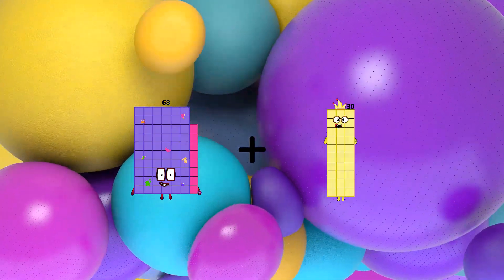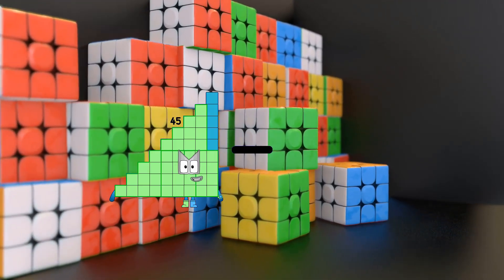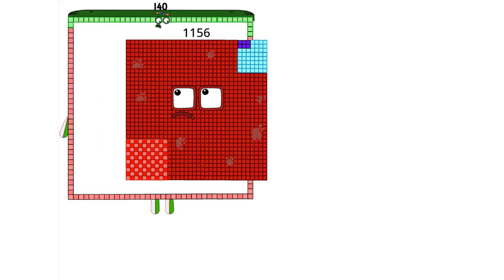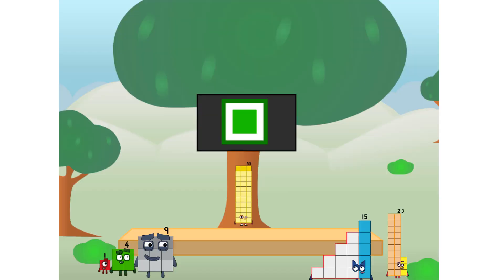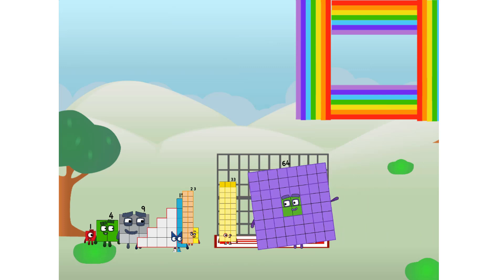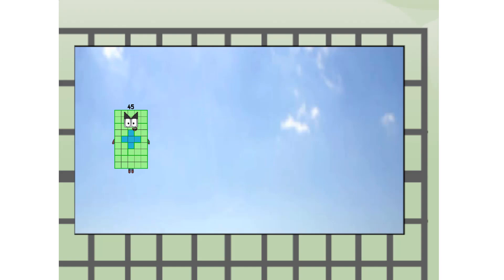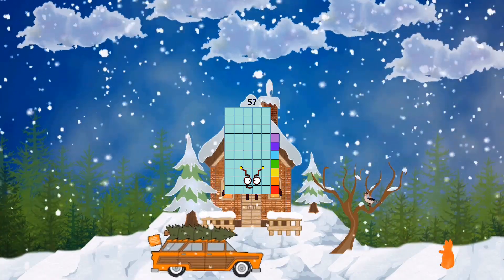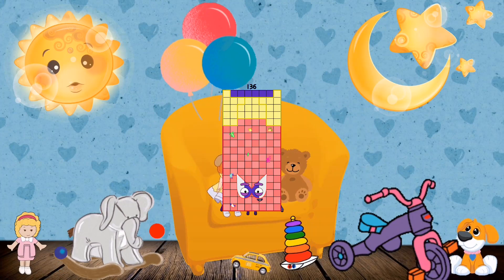Numberblocks Math: Undecimalblocks Square on the Moon | Numberblocks Step Squad | LEVEL 2 | #143